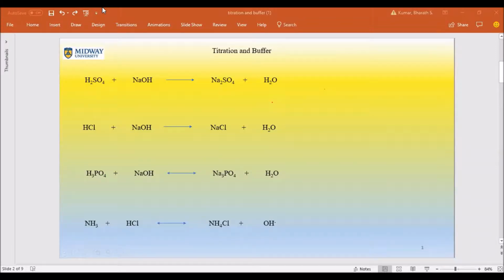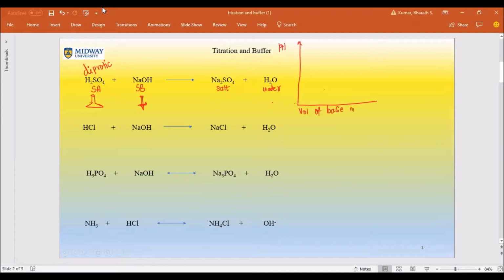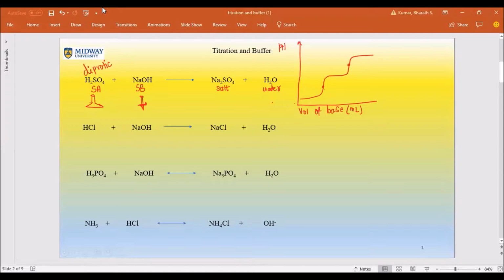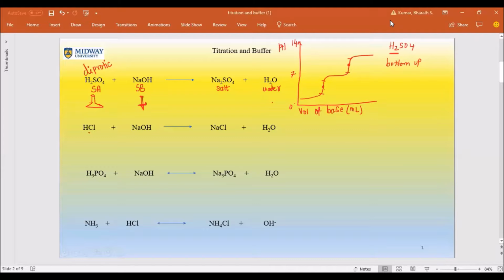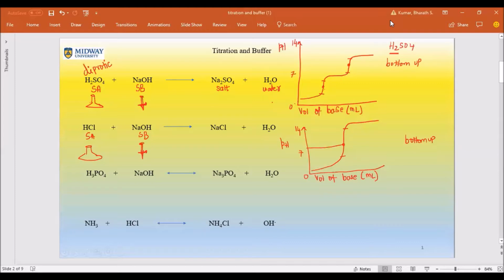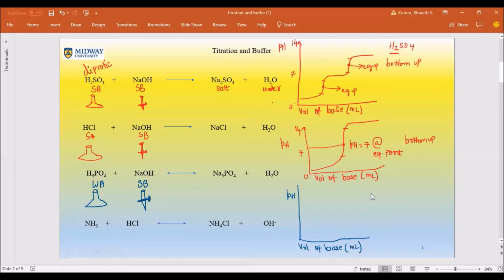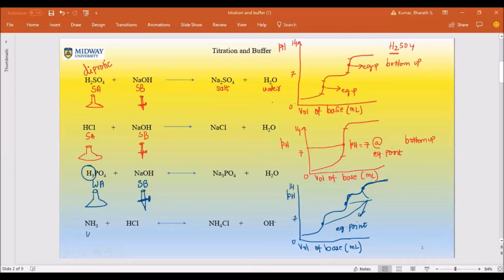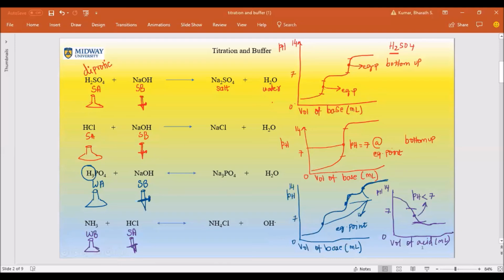Titrations a qualitative outlook